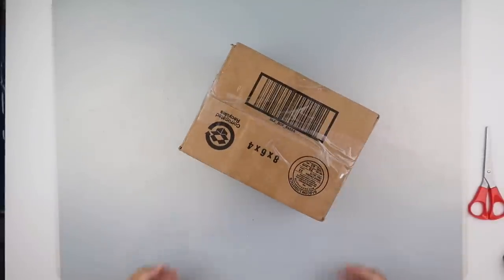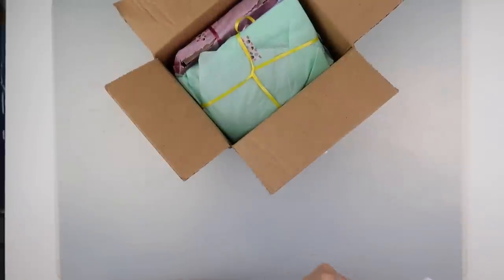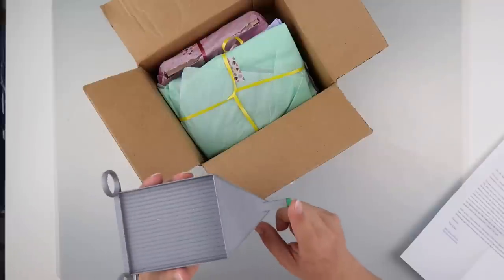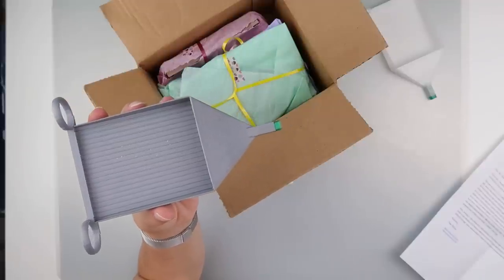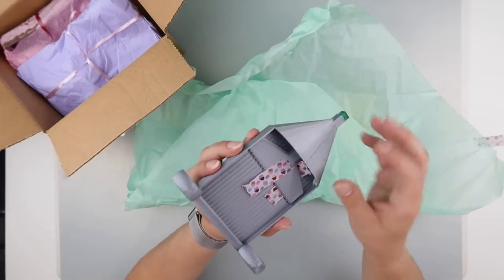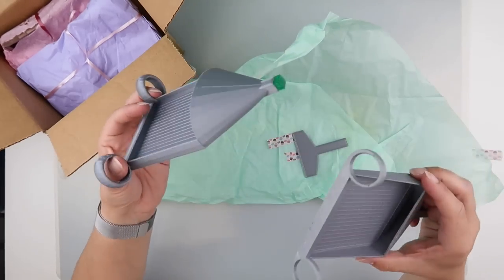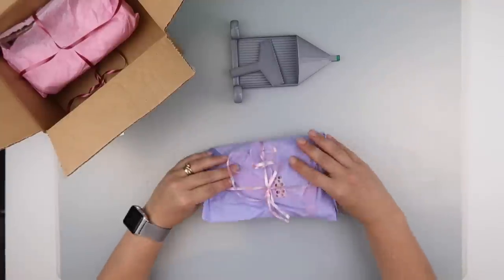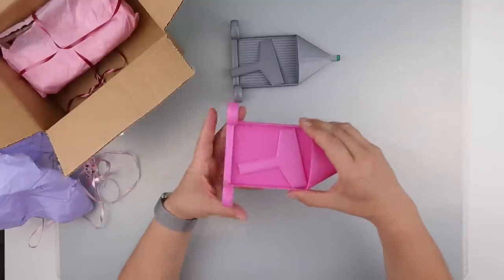Diamond Painting - Unboxing | Wilson 3D Designs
If you like what you see, you can get yourself one